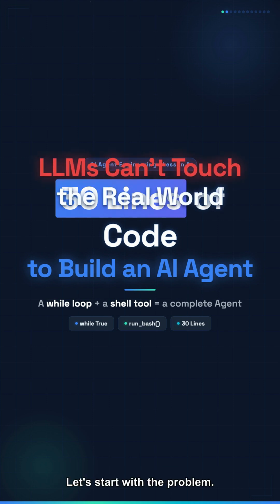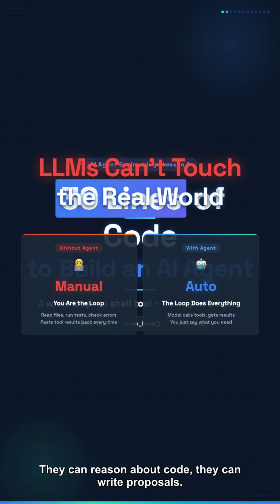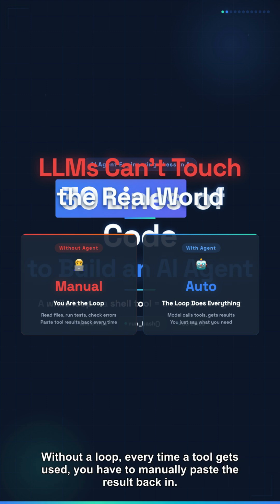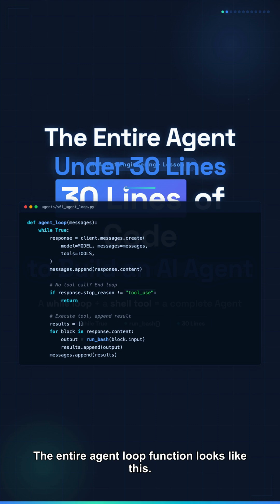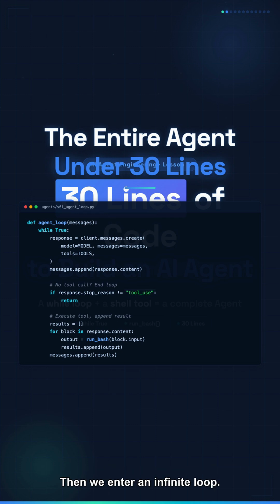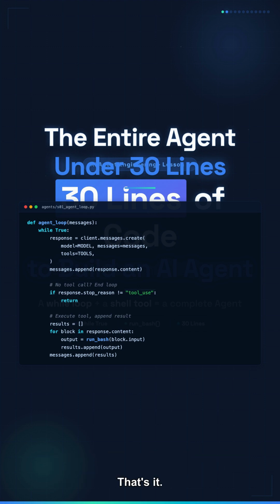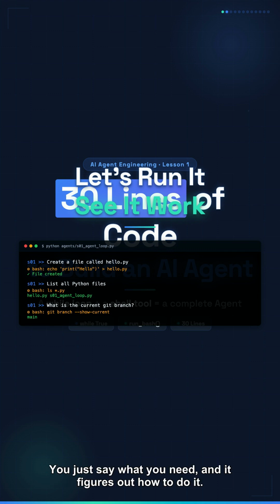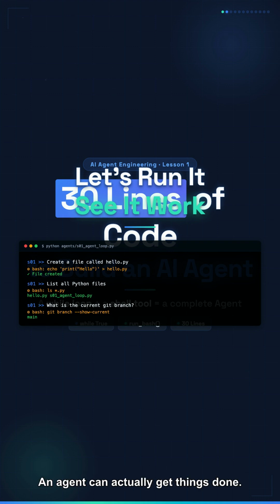Build an AI Agent in 30 Lines | Learn AI Agent Lesson 1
Lesson 1: Agent Loop.

Build a complete AI Agent in 30 lines of code. A while loop plus a bash tool equals an Agent that can see, think, and act. Understand the core architecture: prompt→LLM→tool_call→result→prompt, looping endlessly.